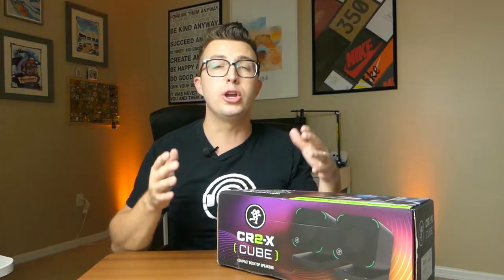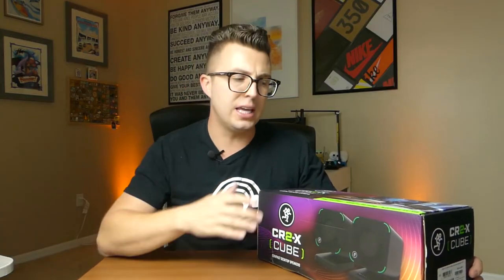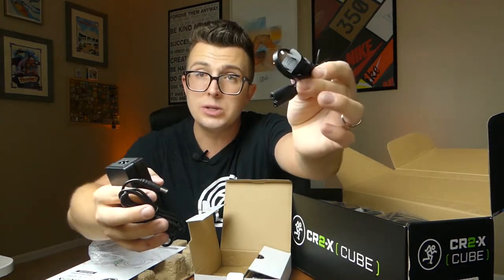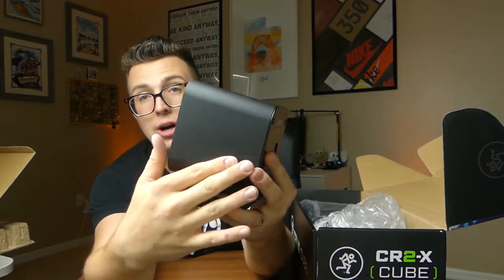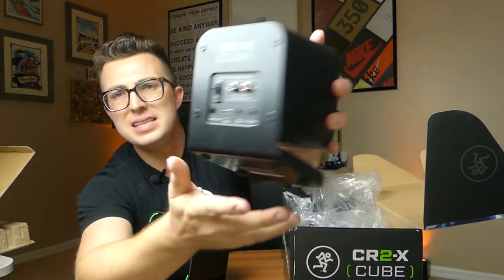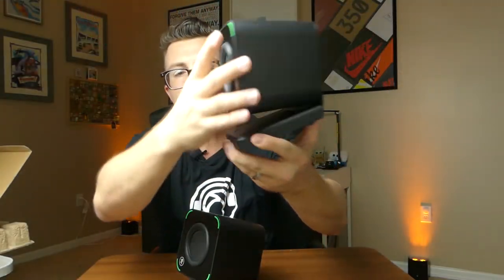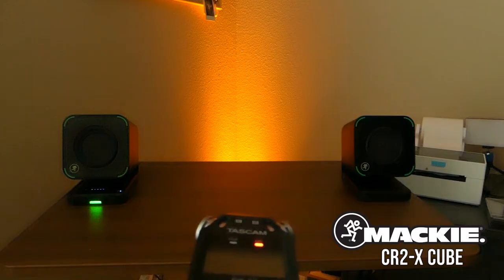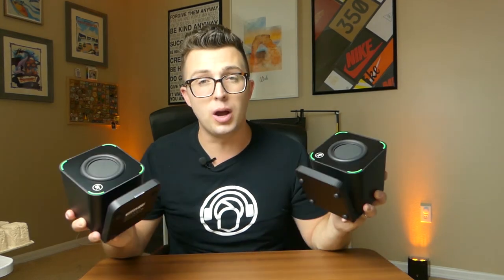Mackie CR2-X Cube Speakers Review | Amazing PC Speakers with BMR Drivers!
► Buy me some caffeine and receive a shoutout in an upcoming video

You all know I love Mackie products, but the speakers I'm going to review in this video really blew me away. They're called the CR2-X Cube, and I couldn't believe the full, evenly spread audio that I got from these compact little desktop speakers. They use a relatively new technology called Balanced Mode Radiators, or BMD, which utilizes a flat speaker diaphragm to deliver a very full frequency response with a super wide dispersion. Apart from the tech, they're built extremely well and take up very little space on my desk. They're winners and they've earned a permanent place on my editing desk!